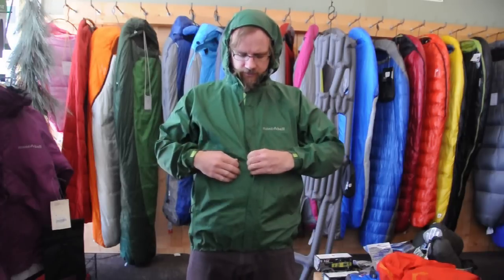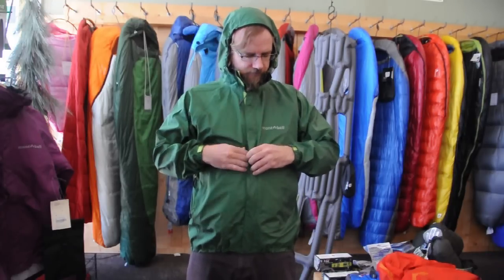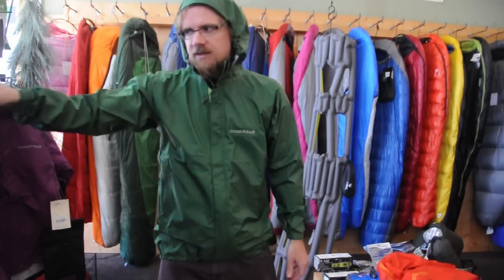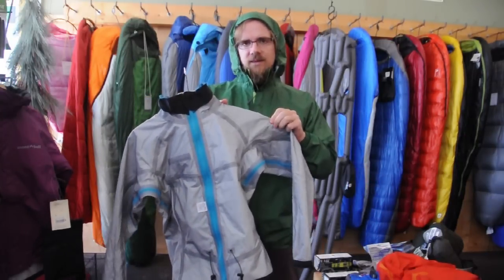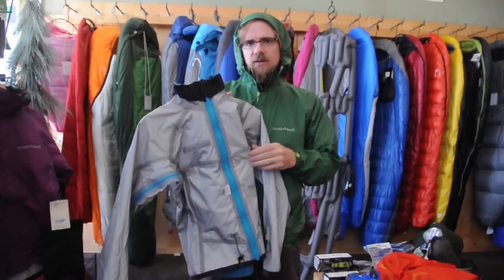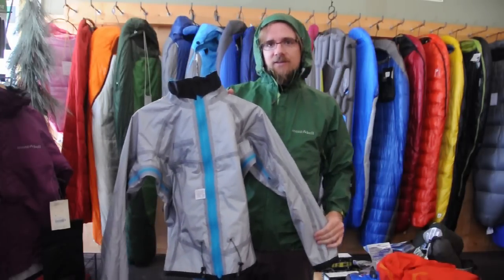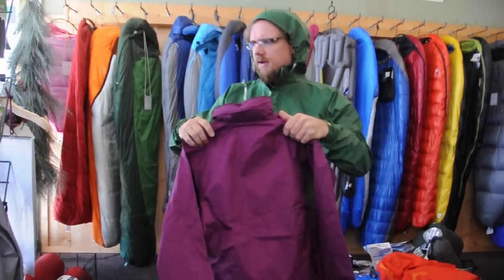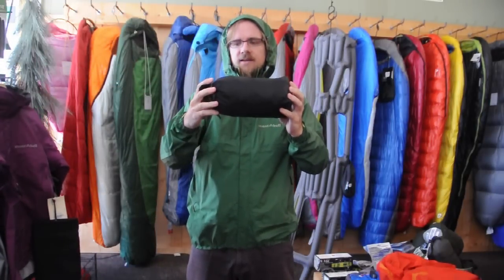MontBell Thunder Pass Jacket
Charles covers the features of the MontBell Thunder Pass Jacket.

The well appointed and value oriented Thunder Pass Jacket is cut full for effective layering and offers all of the basic features seasoned travelers require. Ample pit zips and mesh lined hand pockets address any ventilation issues, while fully adjustable cuffs, hem, and a stowaway hood keep you in comfort. Newly revised with a lighter, softer, quieter fabric and slightly relaxed fit this seam taped hard shell has you prepared for adventure: urban or backcountry.